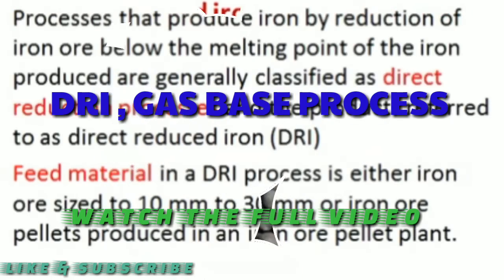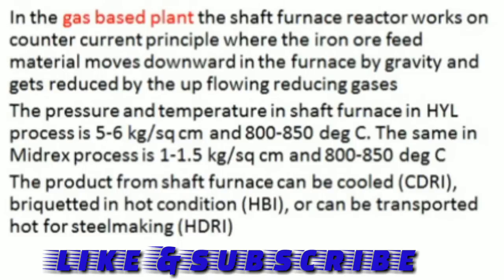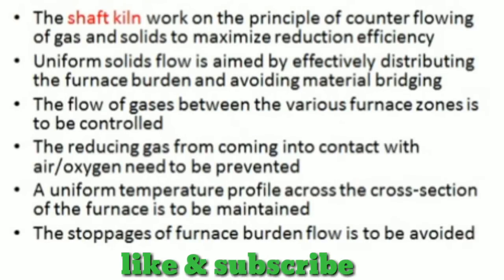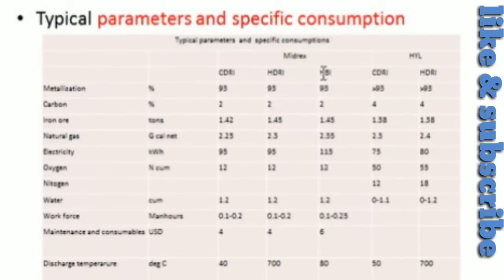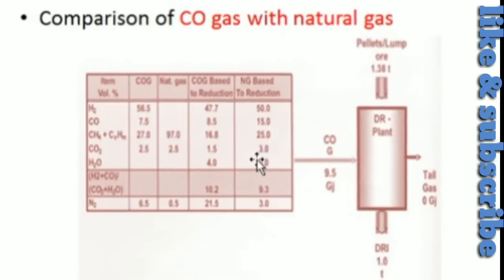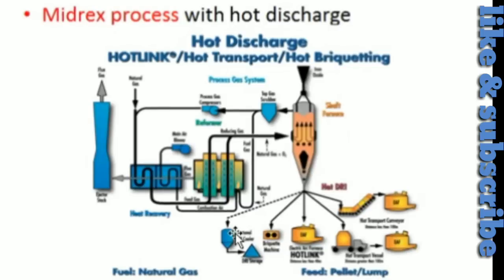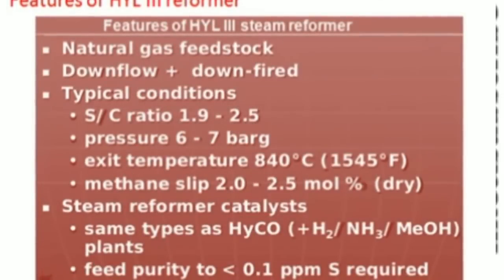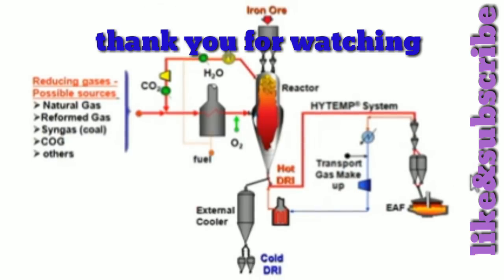DRI , GAS BASED PROCESSING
dear friends ,this channel brings only technical videos to you ( dri,power , rolling mill, ccm,induction Furness , blast Furness ,and all types of technical industries ) we are trying to give some knowledge about dri gas based process system , if you like this video please give alike and comment and subscribe ,if you subscribe , you will get every video of the channel  ,